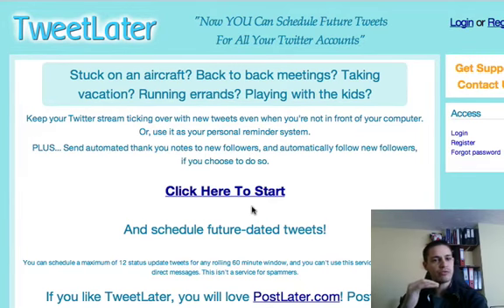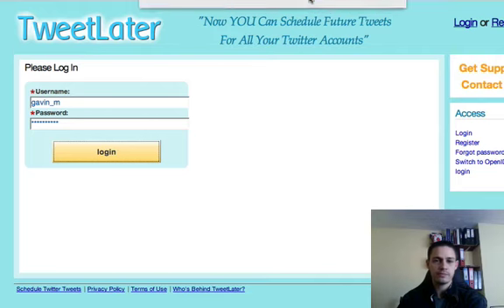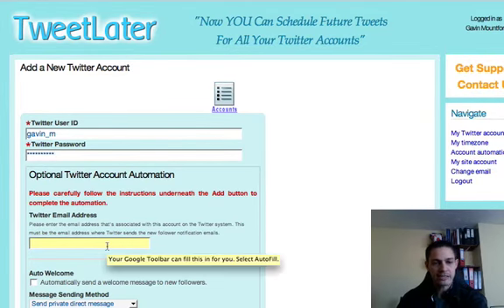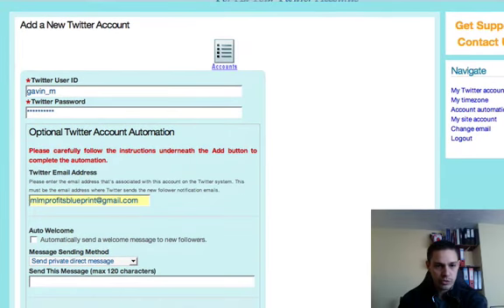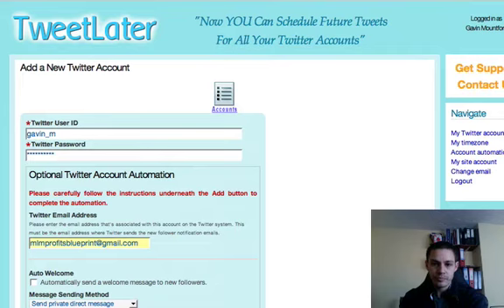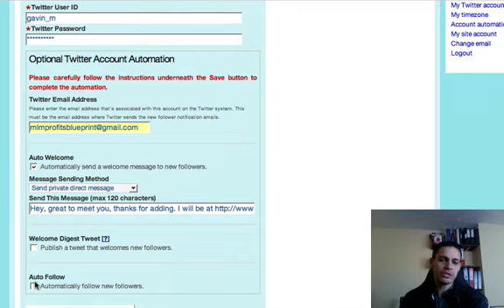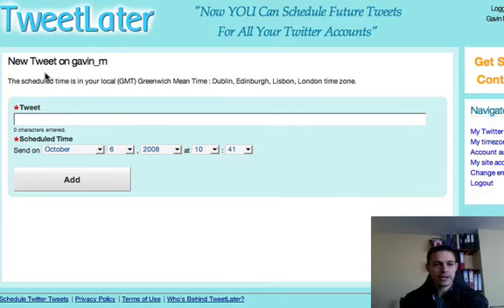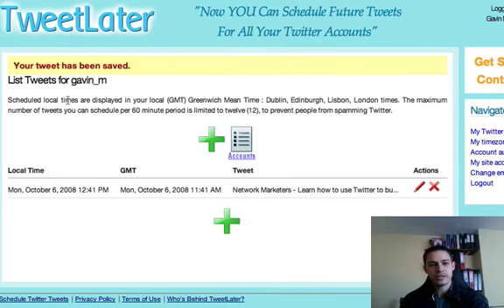Advanced Twitter Strategy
Use Tweetlater.com to schedule your twitter posts and to autoreply and auto follow new followers.

MLM, attraction marketing and network marketers can save a lot of time by combining the power of Twitter with Tweetlater.com